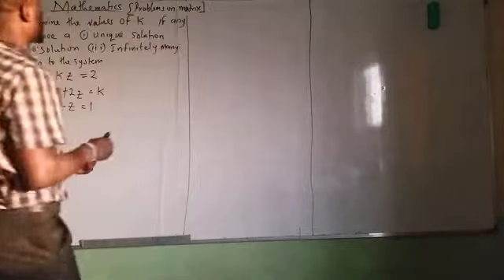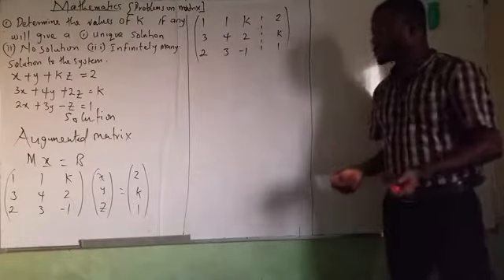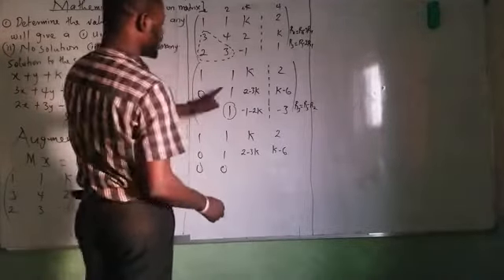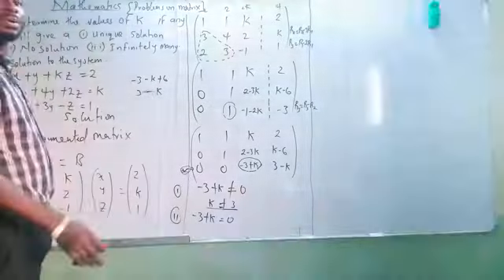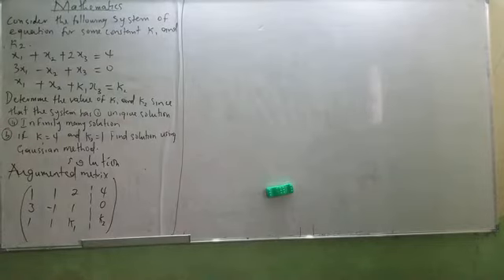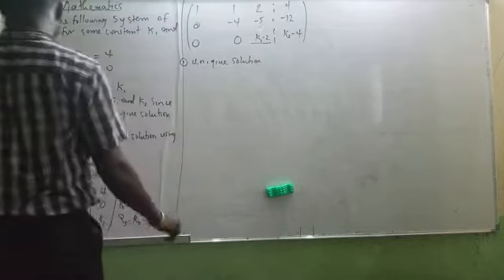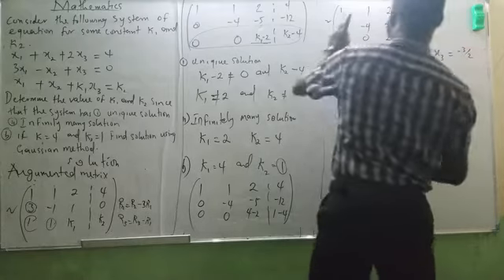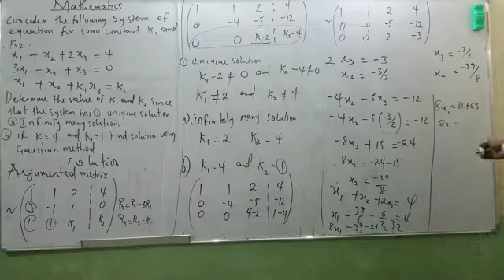Finding k on augmented matrix with linear combination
From this video you will understand how to find value k using augmented matrix